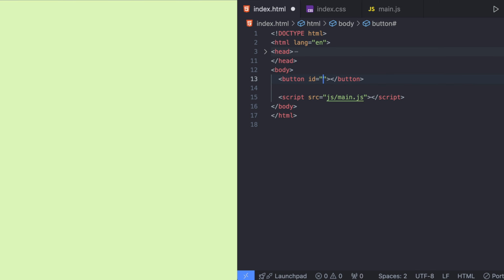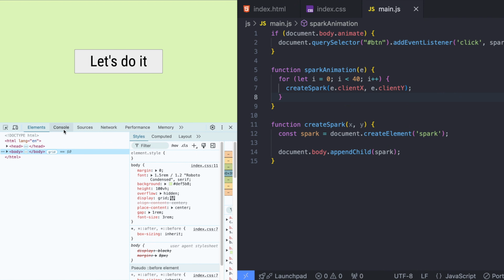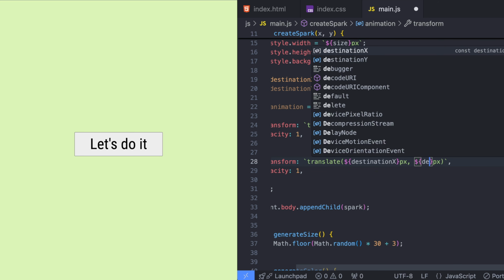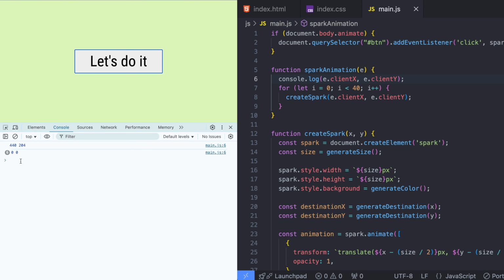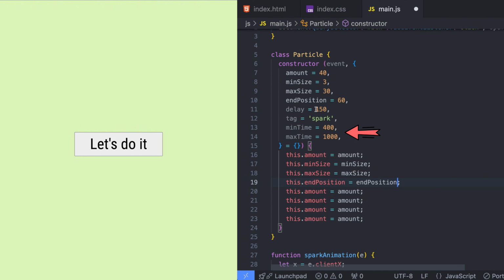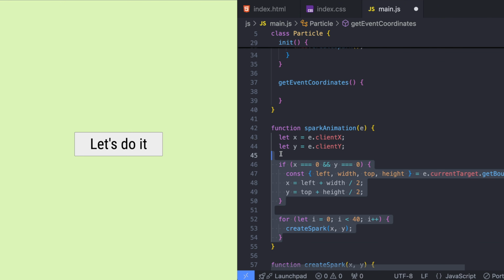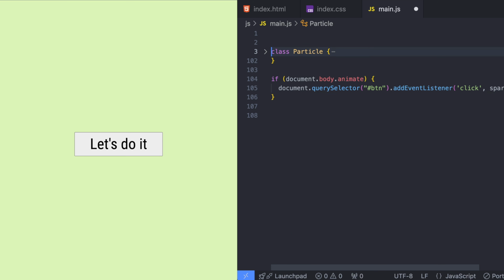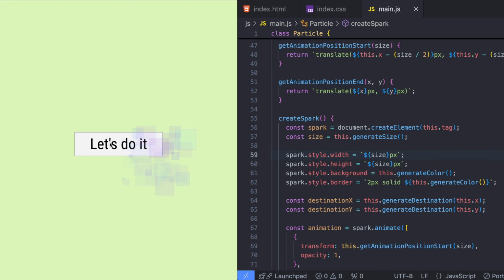Web Animation API – No Need for Canvas Anymore? You Already Know It!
Seen those cool interaction effects but don’t know Canvas or feel intimidated by it? Recalculating every frame, clearing the canvas, and all that complex stuff—it all feels unfamiliar and overwhelming?
Well, guess what? You can create the effects you need without Canvas, and believe it or not, you already know how Web Animation API works!
Using an example of a confetti or firework effect—where particles of different sizes and colors burst from a button when clicked—we’ll dive into Web Animation API and see how simple it actually is.

👈 check out the code example